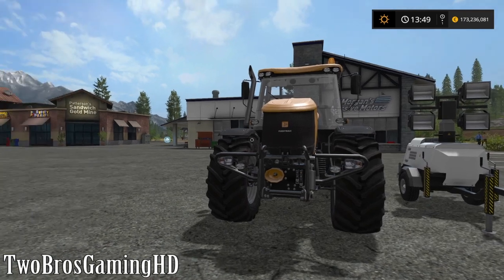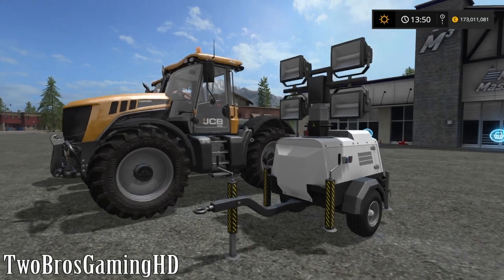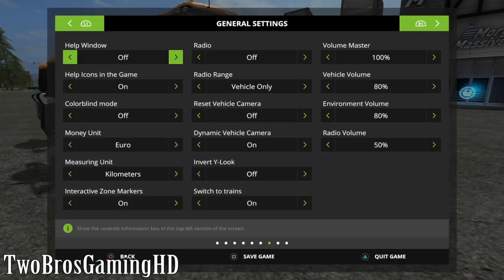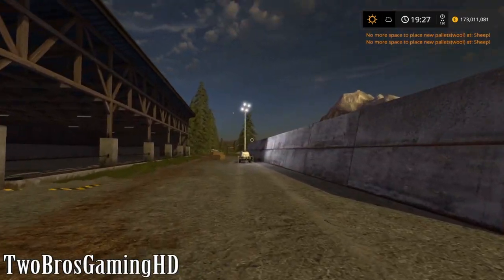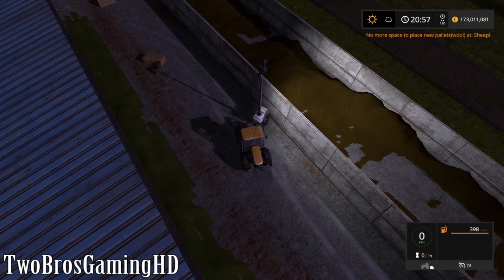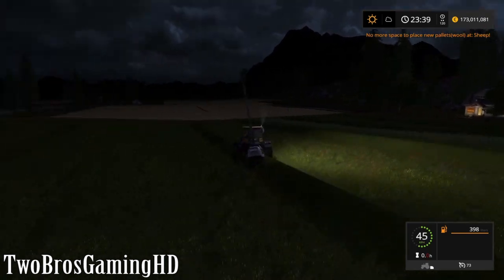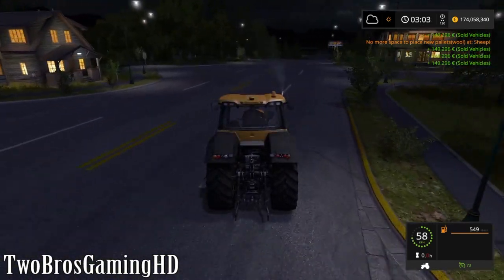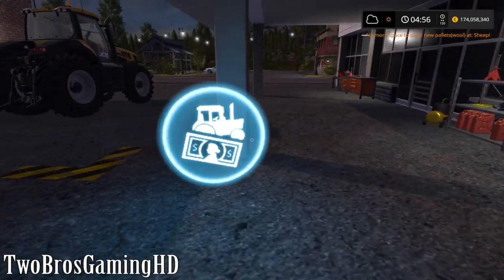How To Use The Working Light in Farming Simulator 2017 | Light Is Not Out Yet | PS4 | Xbox One